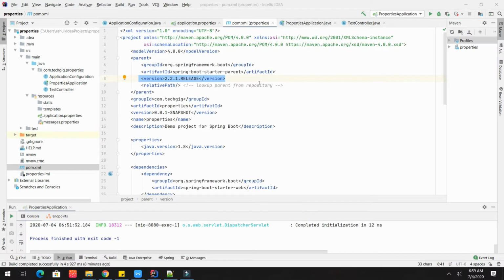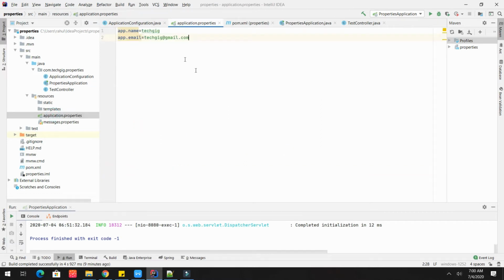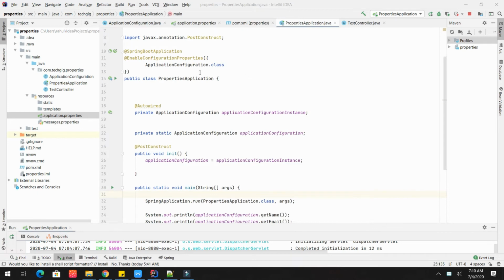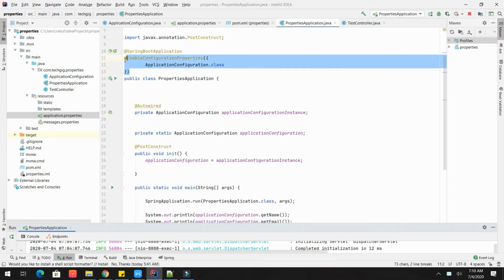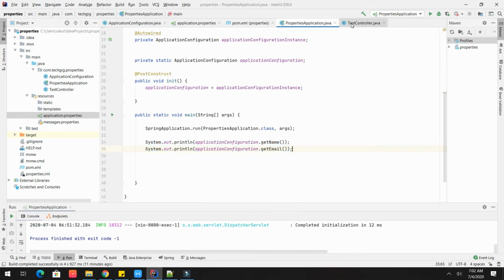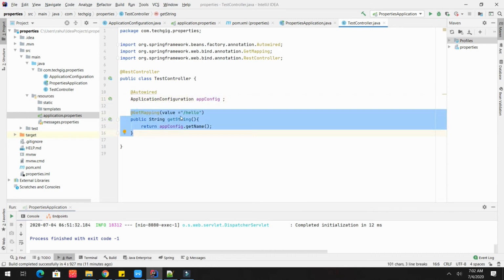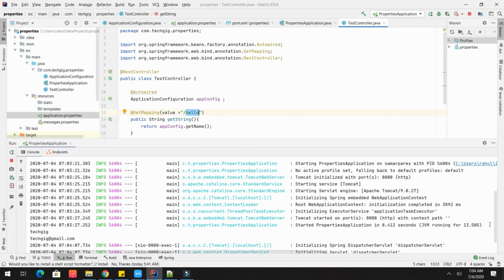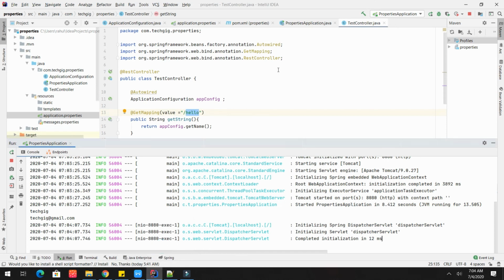how to load custom application specific properties in spring boot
Spring Boot

how to load properties file in spring boot
Guide to @ConfigurationProperties in Spring Boot

How to read data from java properties file using Spring Boot
read application properties

Reading application.properties in Spring Boot

Read properties file in Spring

How to read values from application.properties file in Spring

Spring Boot @ConfigurationProperties

Spring Boot @ConfigurationProperties

loading the configuration properties of an application
application.properties